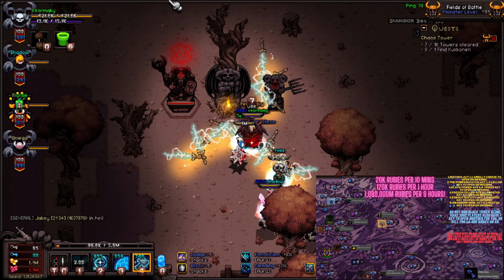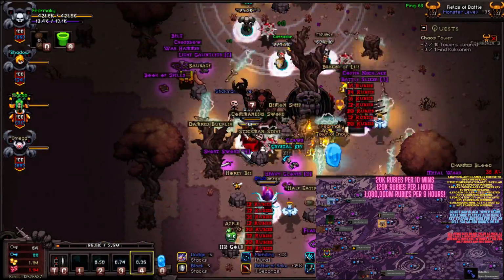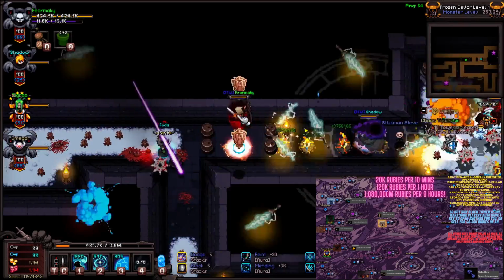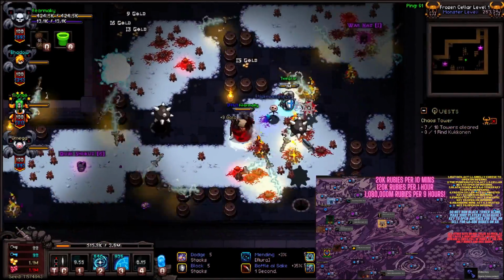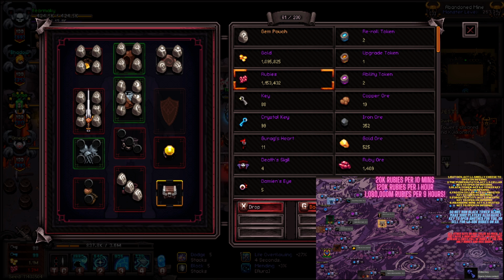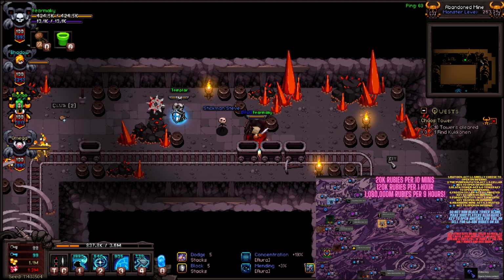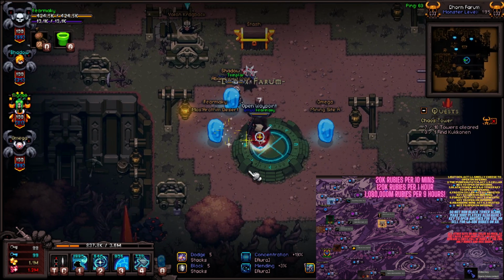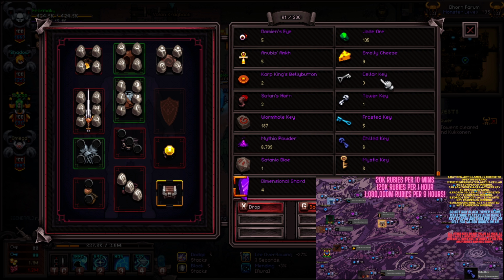Hero Siege - Season 11-Make 1 Million rubies a DAY(120k per hour)Guide!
Results may very for each person and group but its a guaranteed method to make rubies in Hero Siege, and with good RNG you can make way more with gear drops.

Check me out LIVE on Twitch! and SMASH that follow button please!

Link to Map of Dungeons etc.

⌚️Timestamps⌚️
0:00 Introduction
0:22 Dungeon Names and how to enter on Inferno
1:00 Rat Den Dungeon
2:33 Pumpkin Cellar Dungeon
4:00 Black Tower Dungeon

6:00 Frozen Cellar Dungeon
8:00 Forgotten City Dungeon
10:00 Abandoned Mine Dungeon
10:40 Dungeon World Tour Time and Profit Summary
12:36 Keys Needed to Enter Inferno Dungeons
13:36 Outro and Misc Info